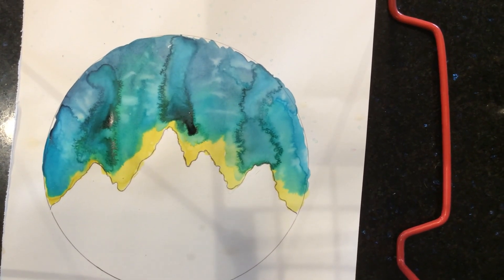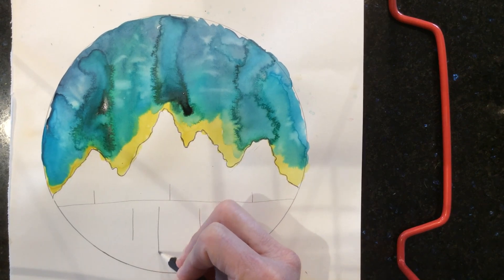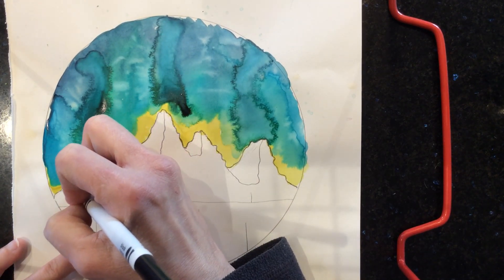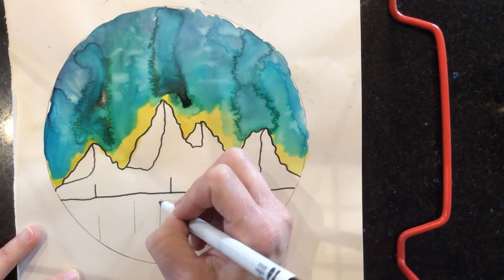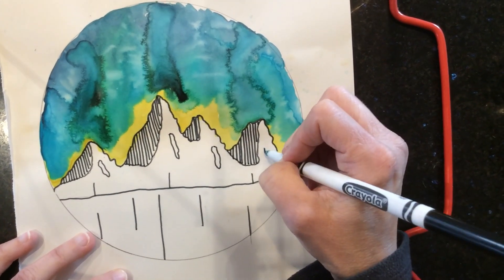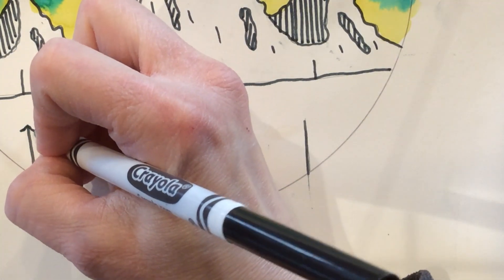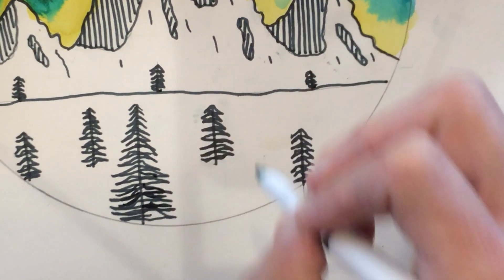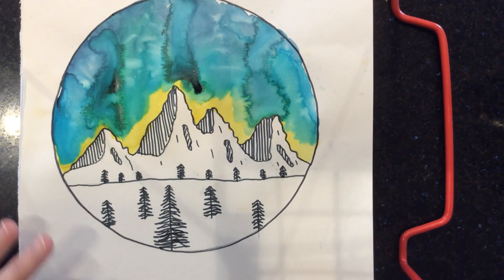Jen Aranyl Landscape part 2